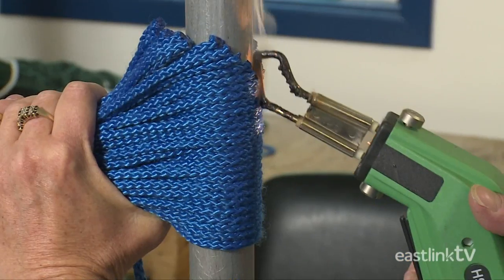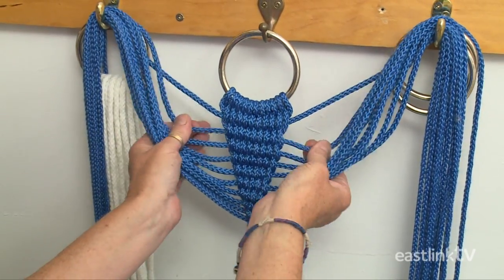Bay Hammocks on Maritime Made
Check out Maritime Made on Eastlink TV!
Thursdays at 9:30pm. Eastlink TV Channel 10 and HD610.